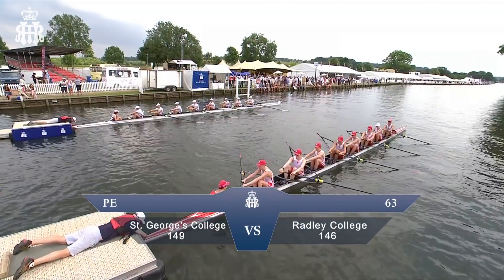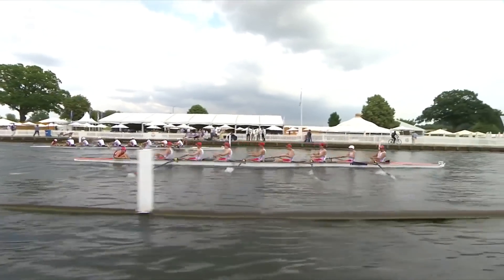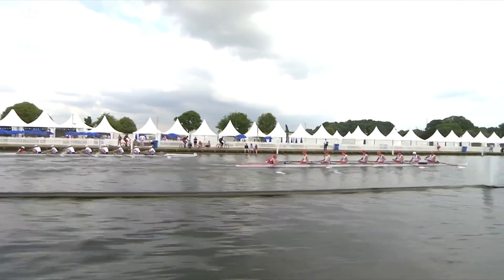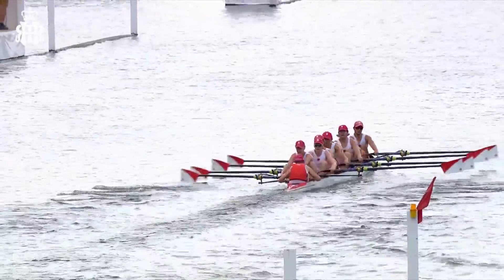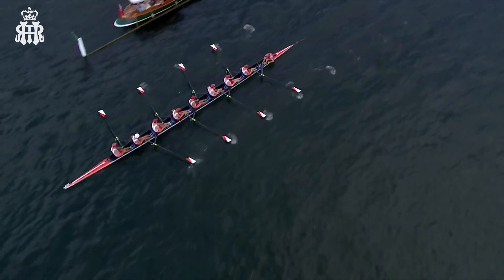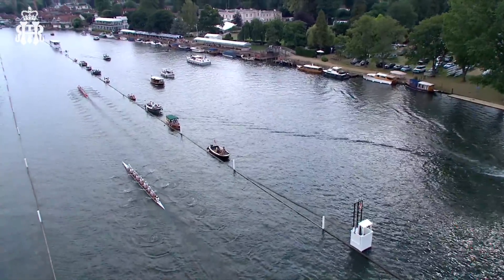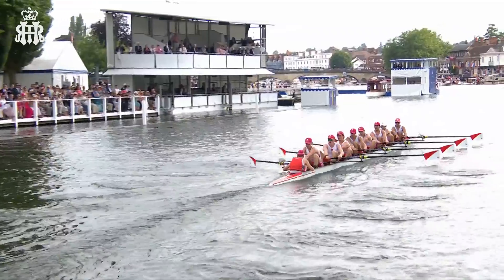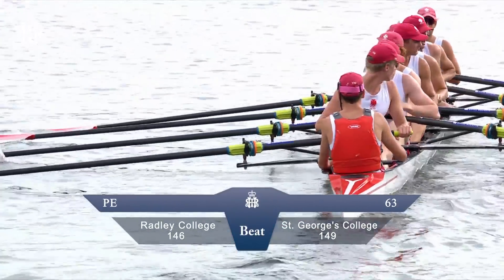St George's v Radley - P.E. | Henley 2018 Day 1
St. George's College v Radley College in the Princess Elizabeth Challenge Cup. As live race replay from Day 1 at Henley 2018, Wednesday 4th July.

All races from Henley 2018 will be streamed live & uninterrupted here on YouTube.